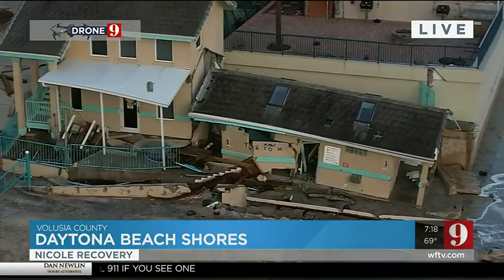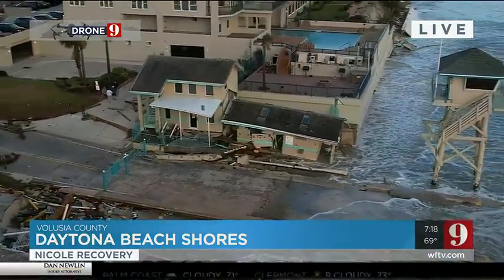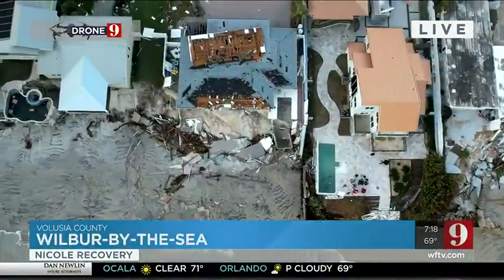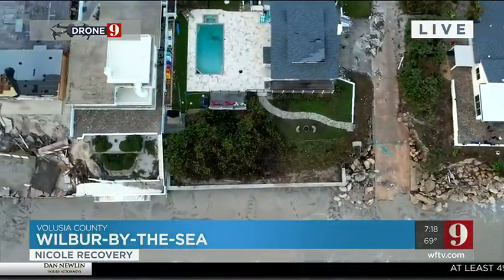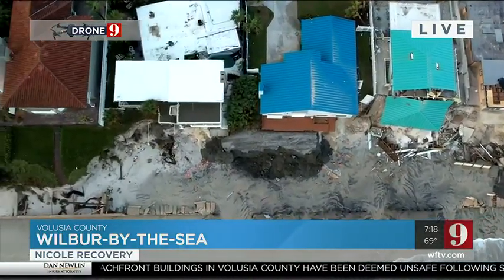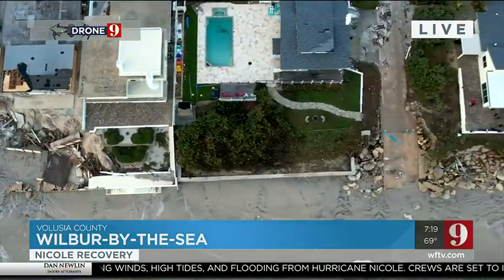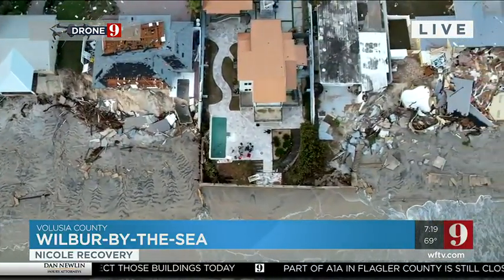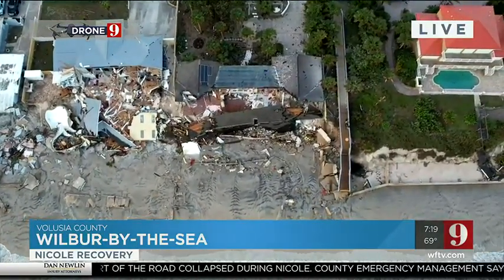WATCH: Drone 9 surveys coastal damage in Wilbur-By-The-Sea, Daytona Beach Shores | WFTV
ABOUT WFTV Channel 9:
WFTV Channel 9 is your home for breaking news, live video, traffic, weather and your guide
to everything local for Orlando and Central Florida.